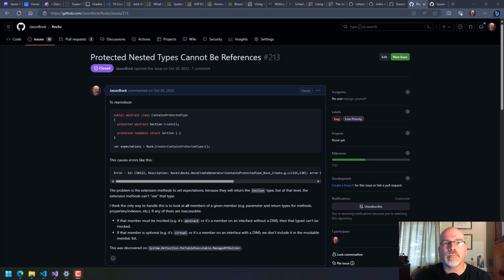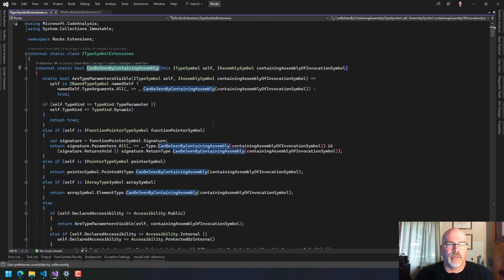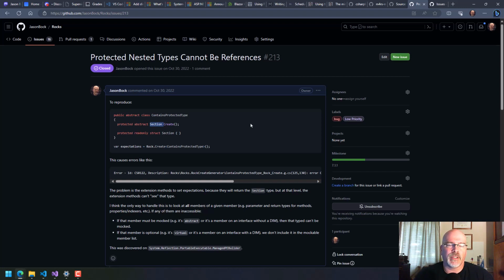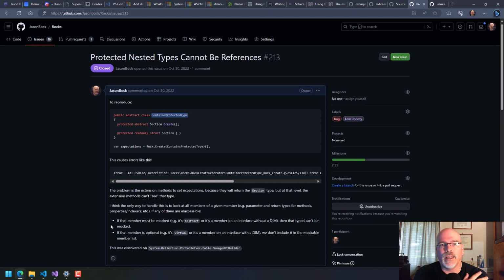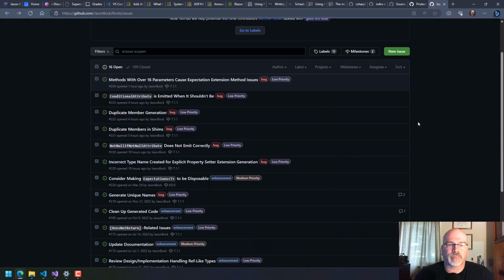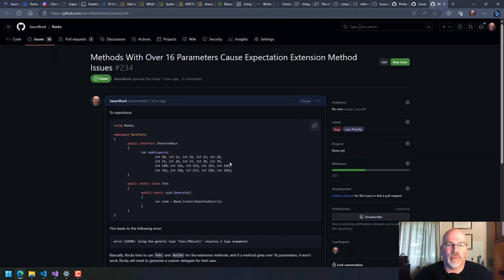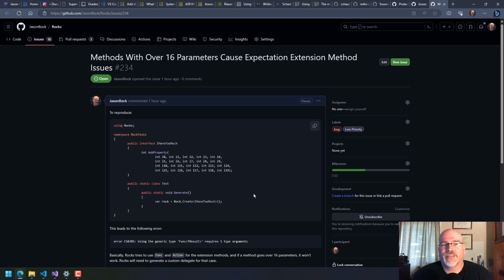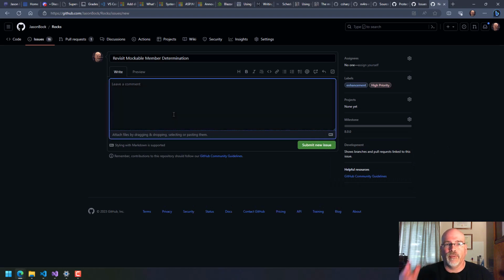FreeCodeSession - Episode 481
In this episode, I review the fix I started in the previous episode, I express that I don't like that I must limit Rocks, I discuss new bugs I've found, I express that there's always something to learn, and I ruminate on future improvements.